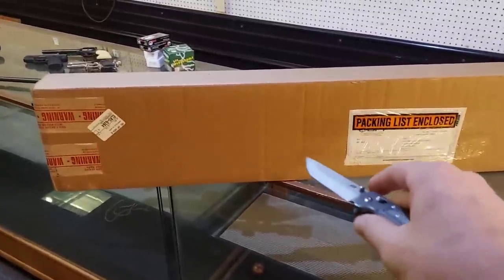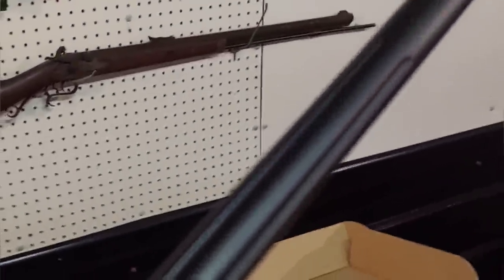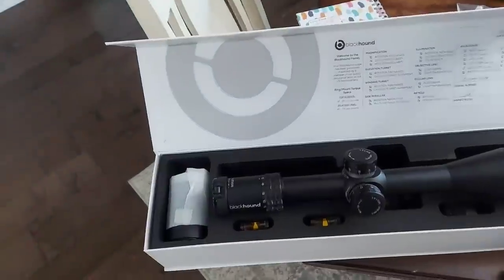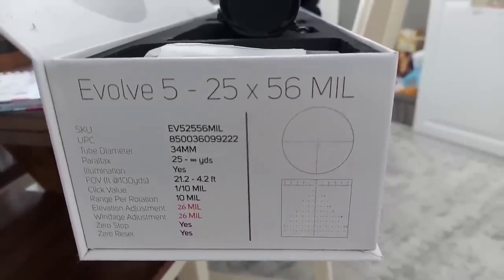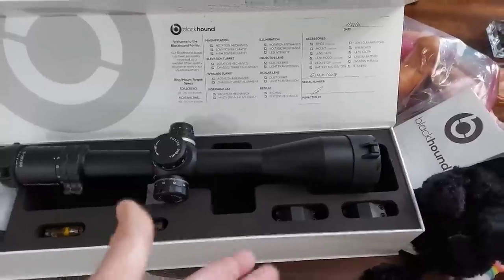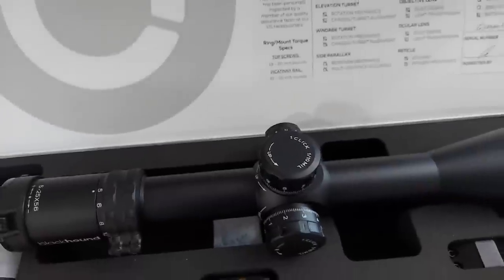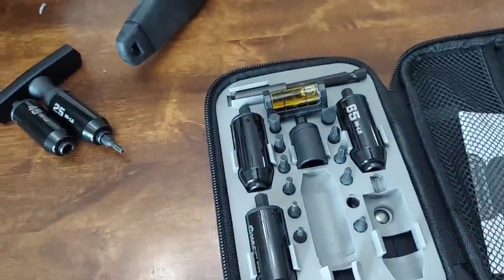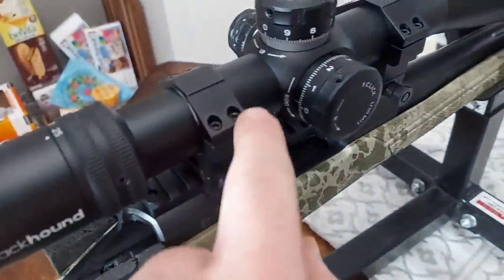The NEW CVA Cascade XT (X-Treme)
Just recently released! The new CVA Cascade XT (X-Treme) is CVA's new “precision-oriented” member of the CASCADE family.  Several key features make it the perfect multiple purpose rifle for many hunters.  First, the heavier # 5 taper fluted barrel adds stability and improves balance, while also allowing the rapid firing of multiple shots without accuracy loss due to excessive barrel heating.  Next, our radial muzzle brake greatly reduces recoil, making the XT very comfortable to shoot both on the range and in the field, even in heavier calibers.  And lastly, the XT’s tactical-style bolt knob provides better leverage for faster manipulation of the bolt, especially from the prone position. Caliber Offerings include 6.5 Creedmoor, .308 Win, .450 Bushmaster, .350 Legend, 6.5 PRC, 7mm Rem Mag, .300 Win Mag